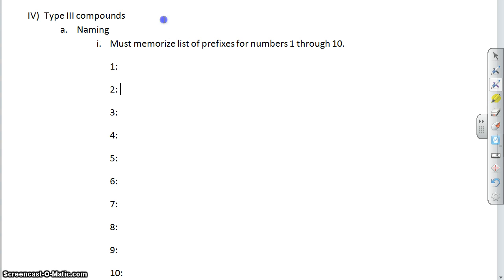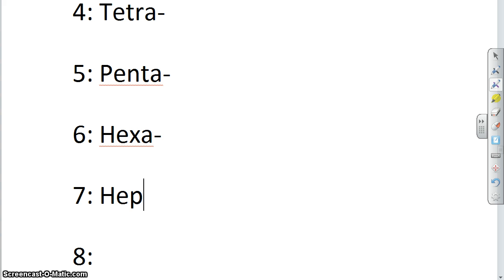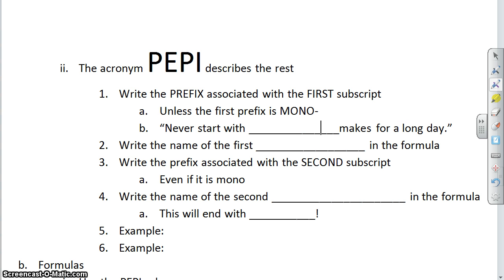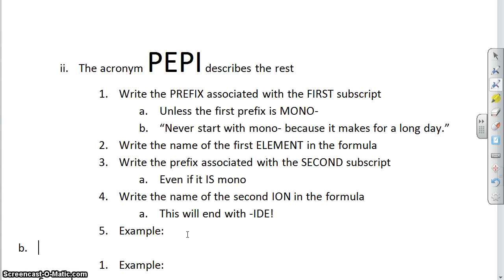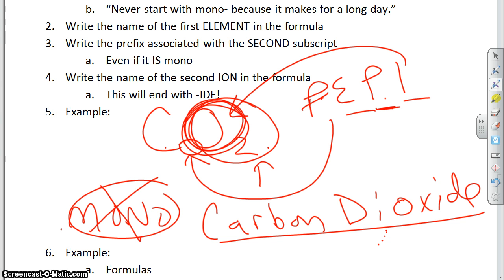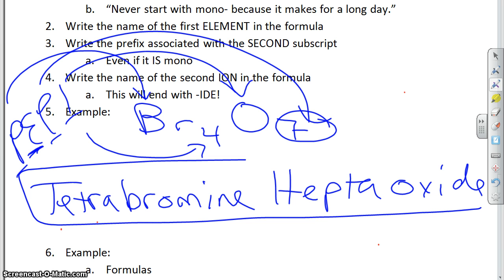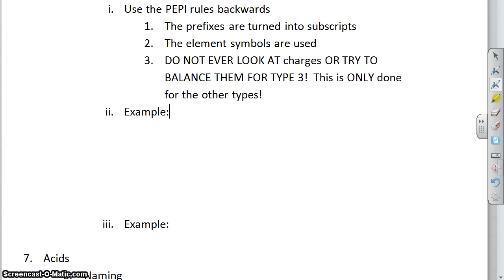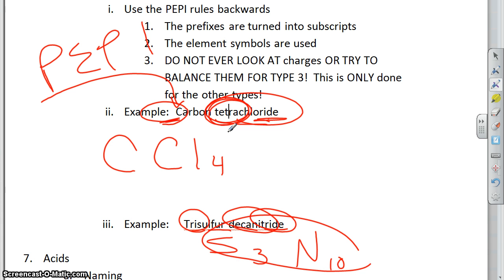Naming Type 3 Molecular compounds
How to name type 3 compounds using prefixes and the PEPI algorithm.